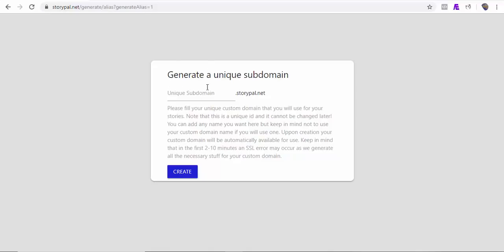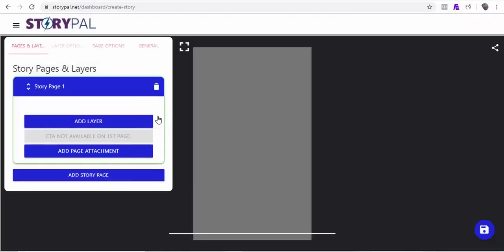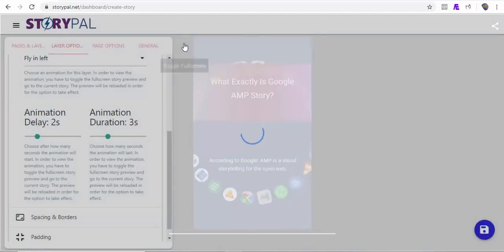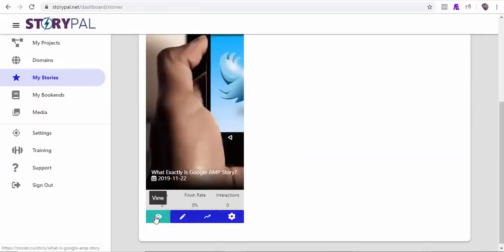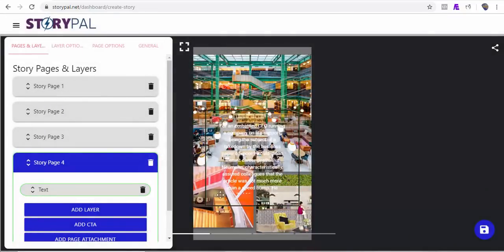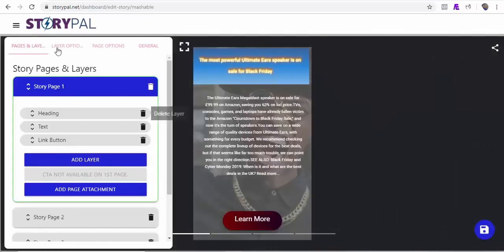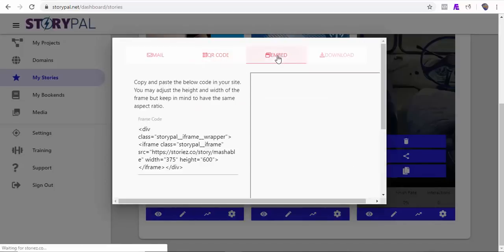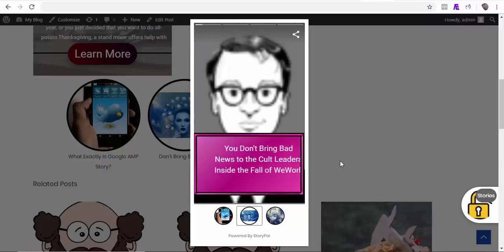StoryPal Demo | StoryPal Google AMP Visual Stories Builder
StoryPal is a visual storytelling SaaS software for the open web, that expanded the new Google AMP Stories Technology – which provides content publishers with a mobile-focused format for delivering news and information as visually rich, tap-through stories.

StoryPal Features:

Create stories from scratch, templates, any website URL or RSS feeds in minutes.

Leverage’s Google’s AMP Story platform for easy top search engine rankings that get tons of FREE traffic

No website or hosting required when you use StoryPal

Huge demands for website stories over scrolling articles – Opportunities for content publishers and website owners

Everything is fully customizable and you can even add CTAs to stories

What Is StoryPal All About?

In the last couple of years, “Stories” has become wildly popular on Snapchat and Instagram, so much so that Facebook declared it’ll focus more on Stories than the news feed.

Even as Stories rose in popularity to become the most sought-after format, it had remained locked in the walled gardens of social media apps.

But now the format has become available for the open Web, thanks to AMP Stories, an initiative by Google. Now even you can publish Instagram-like Stories on your own website – Powered By StoryPal!

Web stories score high on web performance as well as user engagement metrics and prove to be a futuristic content format that’s set to rule the web.

StoryPal Pricing + Upsells

FE :StoryPal $37

UPSELL #1: StoryPal PRO – $67

UPSELL #2: Deluxe Upgrade – $97

UPSELL #3: Whitelabel Rights – $197